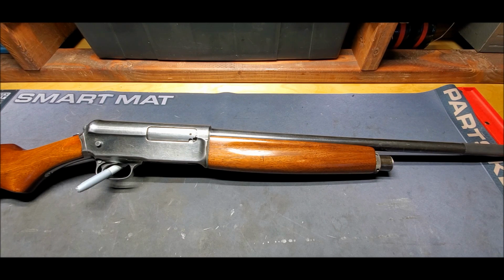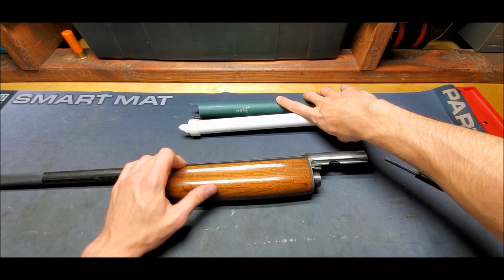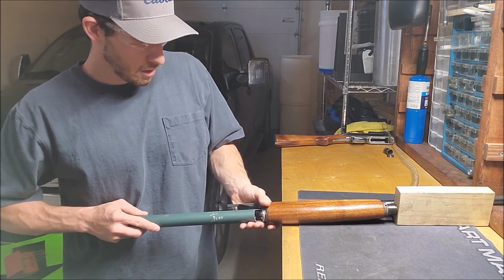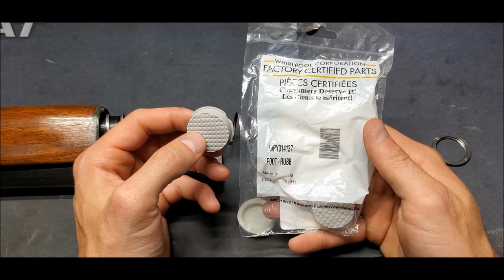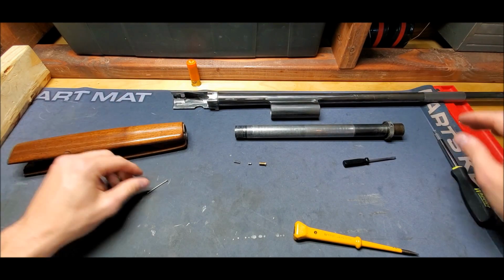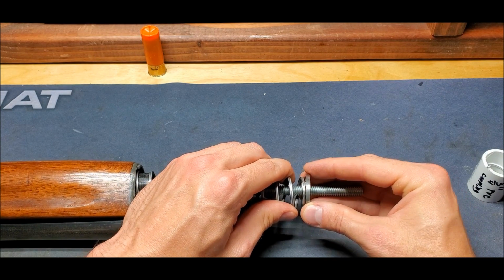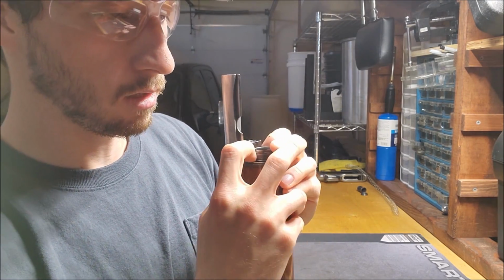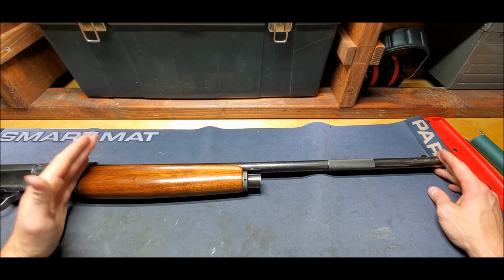Winchester Model 1911 Pt. 4: Detailed Barrel & Forend Disassembly & Reassembly.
A detailed disassembly and reassembly of the barrel and forend on the Winchester model 1911 SL shotgun.

Or use the thanks button ❤️.

► All firearms are handled by trained professionals in a safe and secure environment.
► This video is for educational and informational purposes only. Follow all safety laws and local regulations.
►No firearm sales of any kind. No firearm parts sales of any kind.